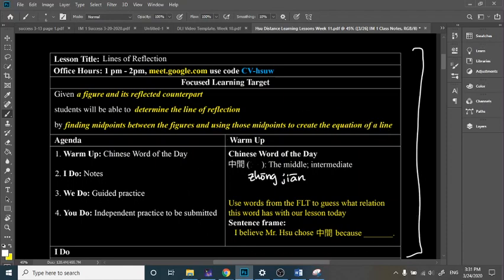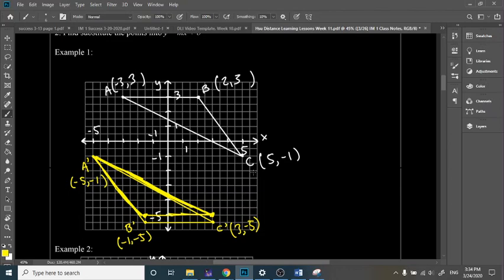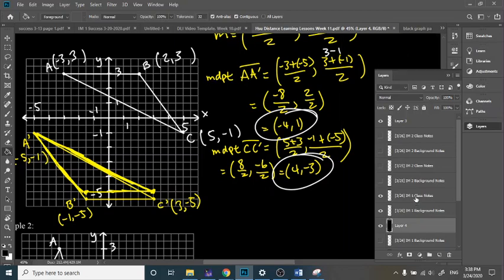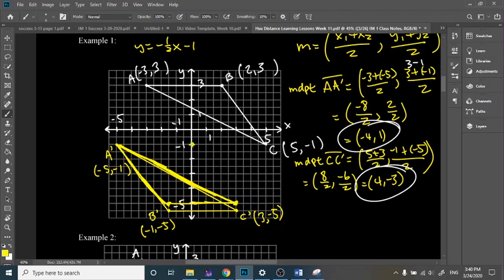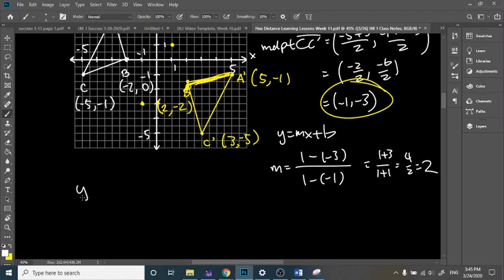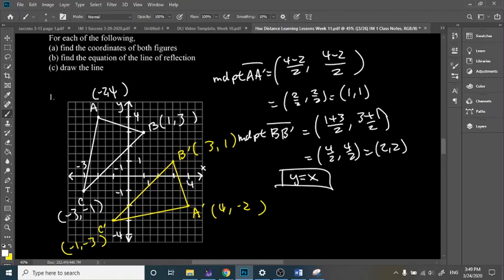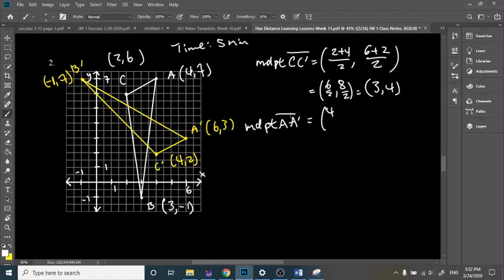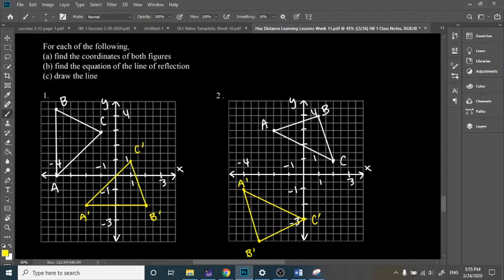[Integrated Math 1] Thursday, 3/26: Lines of Reflection